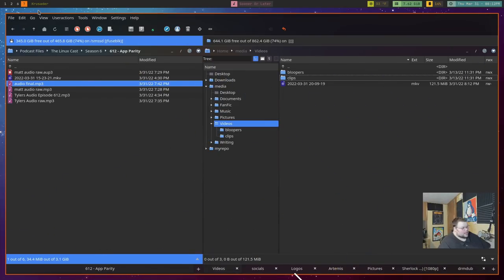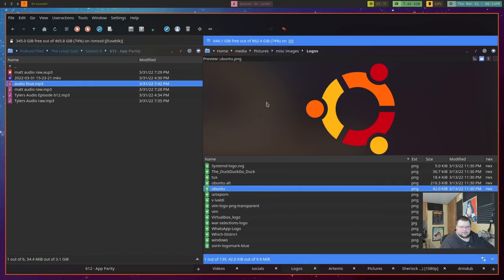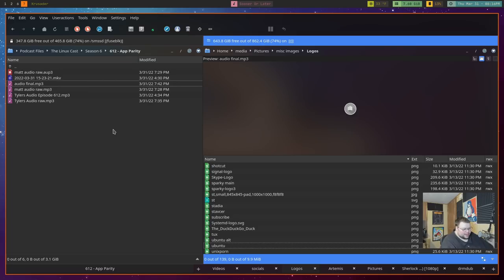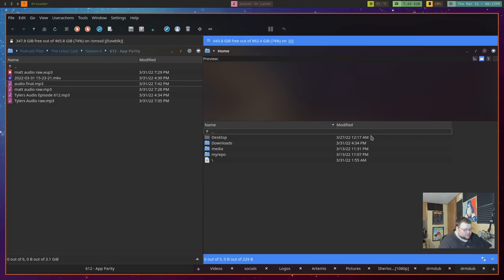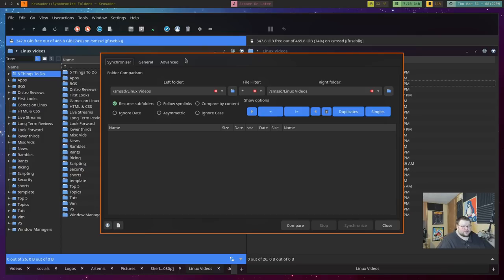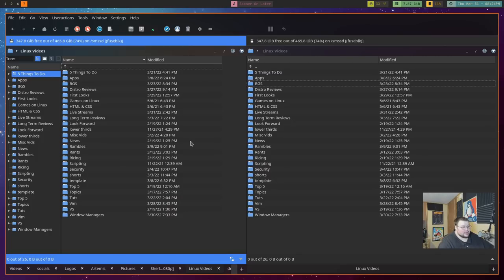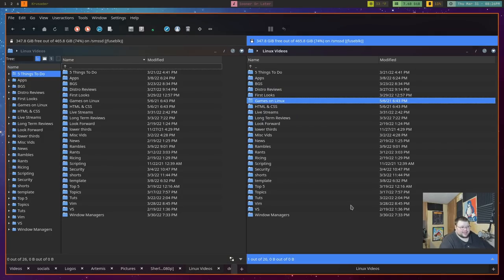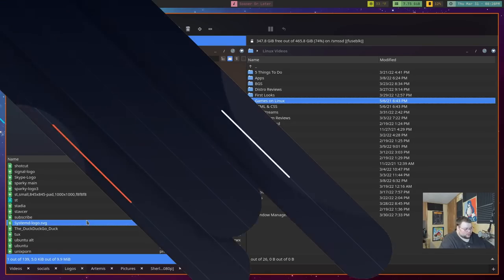My Favorite Linux App is a File Manager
Today I talk about my months with Krusader, the best app on Linux.

Robert M.

Syd A.

Mitchel, Archsinner, Joris AKA JDawg, carnondated, Shaun, Jeremy, Odin, Martin, Andy P., Ross